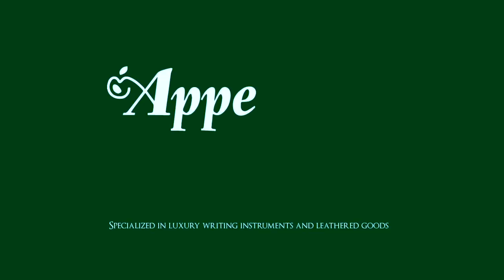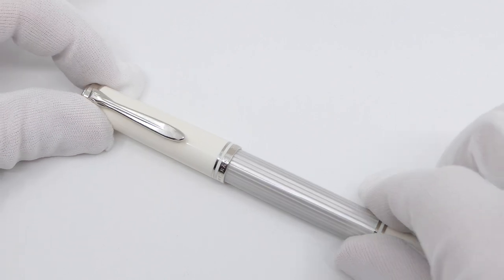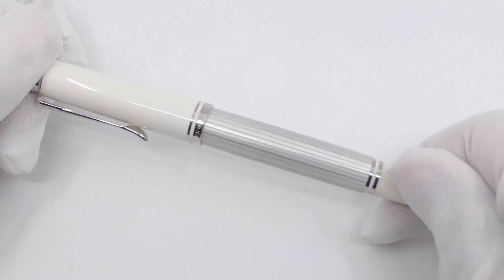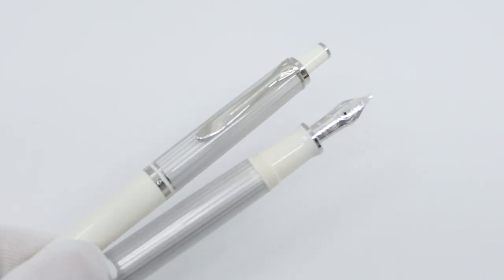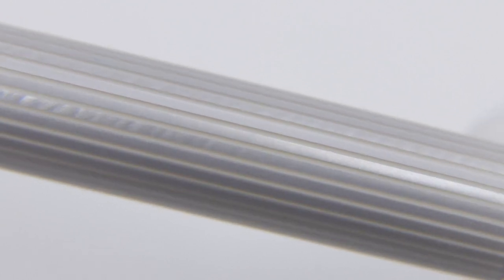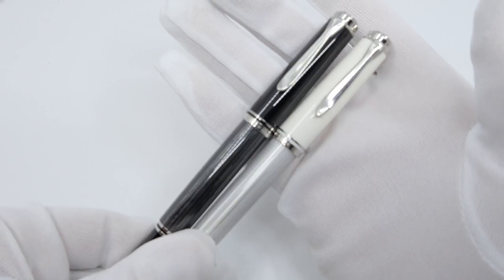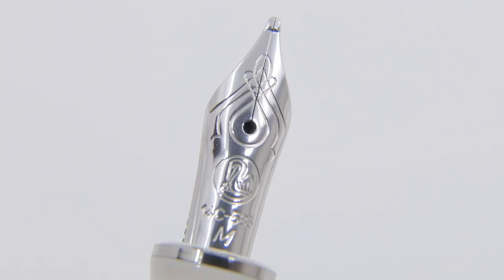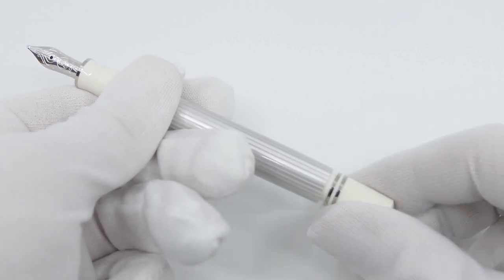Pelikan Souverän M405 Silver/White Snapshot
As an extension of the standard collection, Pelikan launches the new series Souverän 405 Silver-White. The bright but not cold silver and white colour shades underline the very distinctive interpretation of the true classic Souverän.